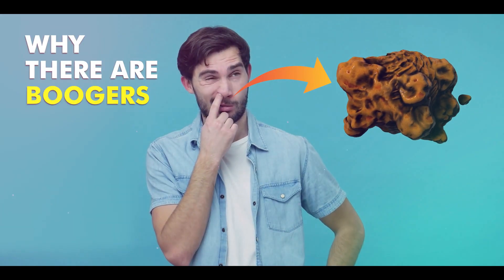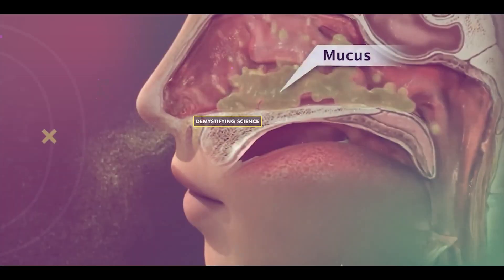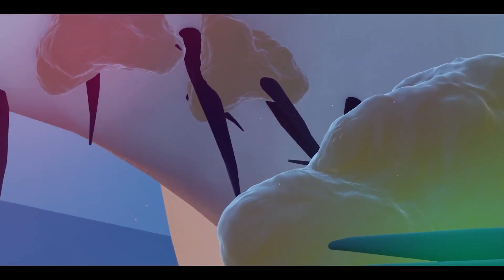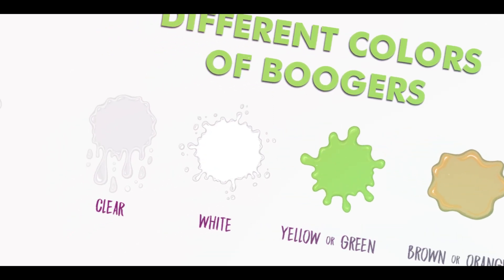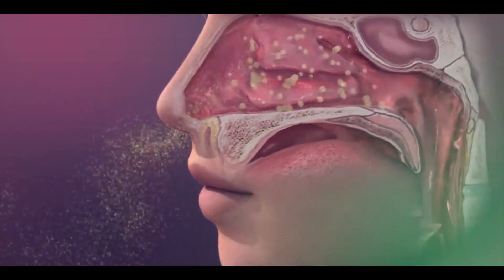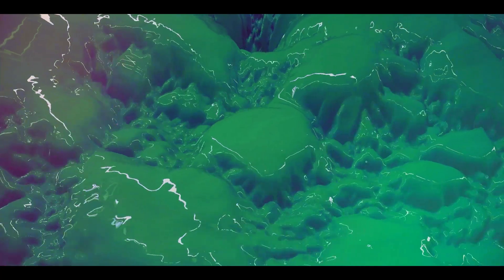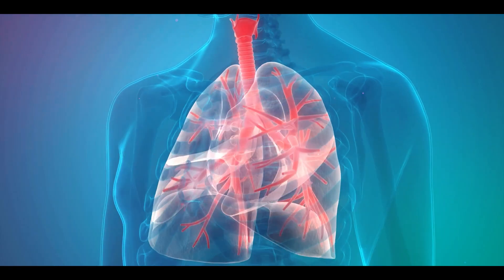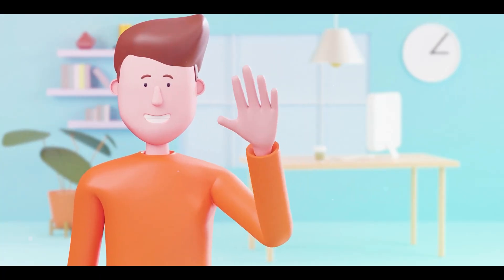Why Do We Have Boogers in nose? (Nose Boogers Exposed!)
Do You Know why are there boogers in the nose? Boogers are essentially a combination of mucus, tiny particles from the air, bacteria, and dead skin cells. The mucus plays a critical role in keeping our nasal passages moist and trapping unwanted particles we breathe in.
Now, you might wonder, what purpose do boogers serve? Why do our bodies produce them? The main function of boogers lies in protecting our respiratory system. Our nose acts as the body's air filter, and the mucus, along with tiny hairs called cilia, acts as the first line of defense against foreign invaders.
When we breathe in, the air carries various particles, such as dust, allergens, pollutants, and even bacteria. The sticky mucus in our nose captures these particles, preventing them from reaching the lungs and causing potential harm.
But here's where the boogers come into play. As the mucus traps more and more particles, it becomes thicker and drier. Eventually, it forms these booger-like substances. Think of them as little packages, enclosing all the captured debris and foreign elements.
You might have noticed that sometimes boogers can have different colors, like green or yellow. So, why does this happen?
Well, the change in color is often due to the presence of white blood cells in the mucus. When our body detects harmful pathogens like viruses or bacteria, the immune system kicks into action, and white blood cells rush to the scene to fight off the invaders. The by-products of this battle can sometimes result in the boogers taking on a greenish or yellowish hue.
Now, you might be wondering how our body gets rid of these boogers and the trapped particles. Luckily, our nose has a fantastic self-cleaning mechanism. The cilia, those tiny hairs I mentioned earlier, constantly move in a sweeping motion to push the mucus and its contents towards the back of the throat.
This process, known as the mucociliary clearance, helps to remove the boogers and their contents from the nasal passages and down the throat, where they eventually get swallowed and safely digested by our stomach acid.
Sometimes, due to various factors like allergies, infections, or irritants, our body may produce an excessive amount of mucus and boogers. This can lead to that familiar stuffy and uncomfortable feeling in our nose.
In such cases, it's essential to keep our nasal passages clean by gently blowing our nose or using a saline solution to flush out the excess mucus. However, it's crucial to do this gently, as aggressive nose-blowing can cause more harm than good.

why do we have nose boogers?